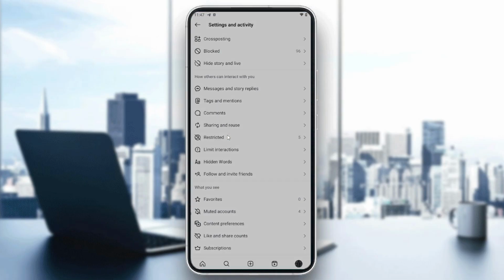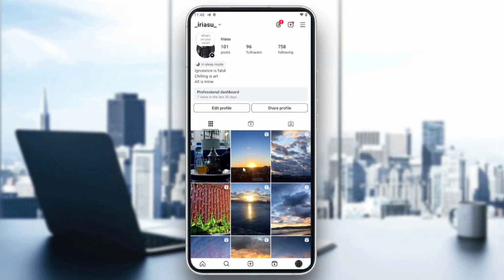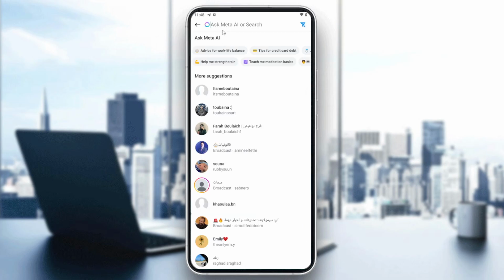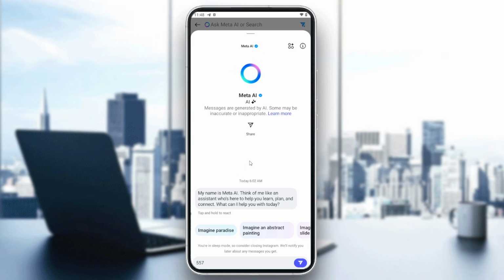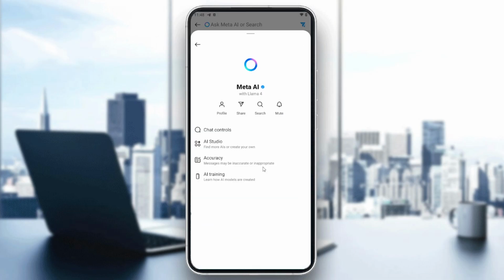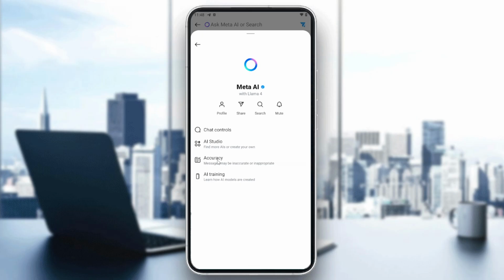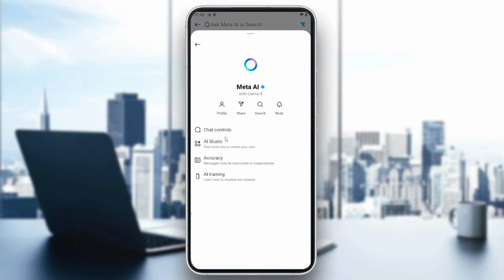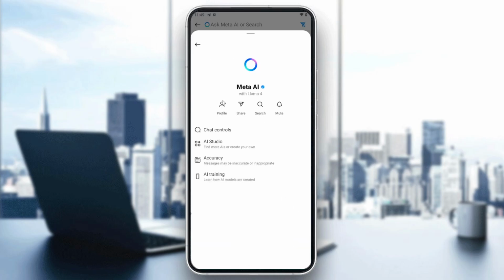How To Disable AI Chatbot in Threads Tutorial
Today we talk about disable ai chatbot in threads,ai,how to disable ai chatbot in threads